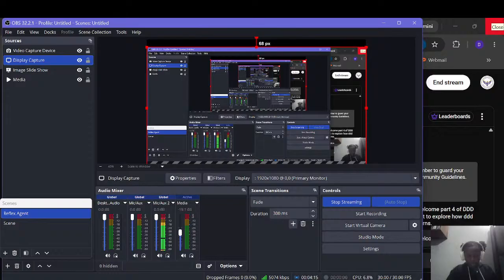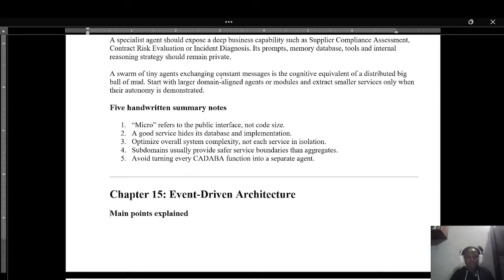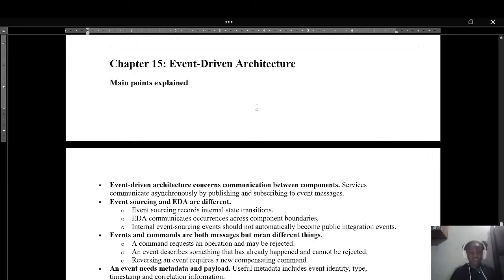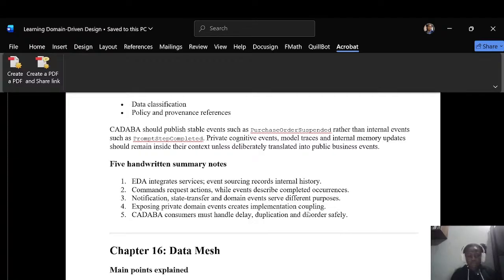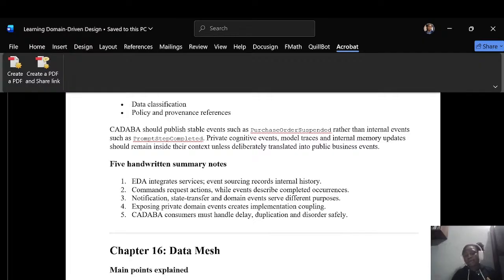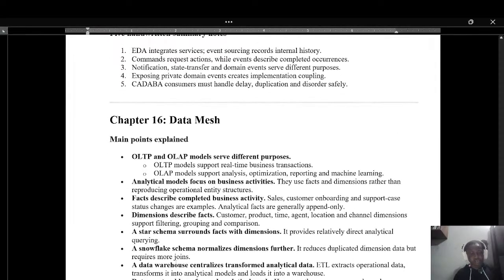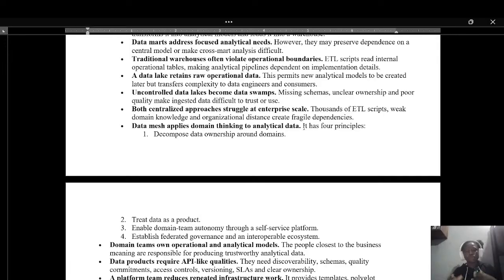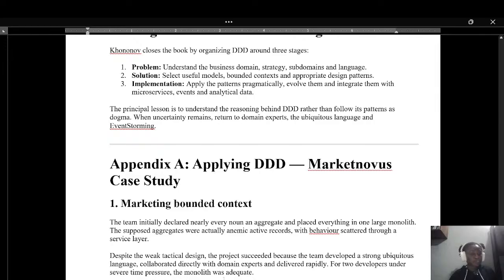Study Domain Driven Design (DDD) With Me | Technical Reading, Notes and CADABA Application (4)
Study Domain-Driven Design (DDD) with me through technical reading, structured summary notes, handwritten takeaways and practical explanations.

In this session, we explore strategic design, ubiquitous language, bounded contexts, context mapping, aggregates, entities, value objects, repositories, domain services and domain events. I also explain how these DDD principles can strengthen CADABA—Cognitive Architecture for Dynamic Adaptive Business Agents.

You will learn how DDD can help define agent boundaries, domain ownership, shared language, workflows, memory, orchestration, governance and enterprise integration in production-ready Agentic AI and multi-agent systems.

📚 Book studied: [Book Title]
✍️ Author: [Author]
🏢 Publisher/Year: [Publisher and Year]

This session is designed for software architects, developers, data engineers, AI engineers, enterprise architects and anyone studying DDD or building intelligent enterprise systems.

• Agentic AI and multi-agent systems
• Domain-Driven Design and software architecture
• Agentic Data Engineering
• CADABA and Nexus AOS
• Technical books, certifications and study sessions

This is an independent educational study and commentary session. The explanations and summary notes are my own.